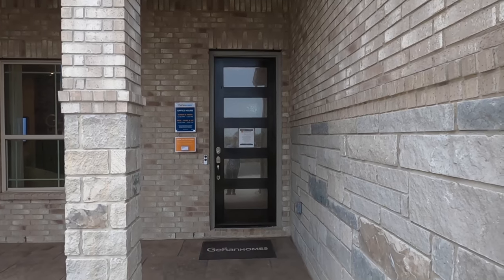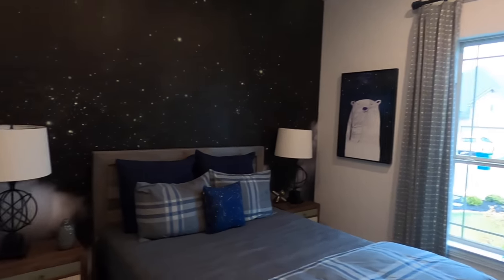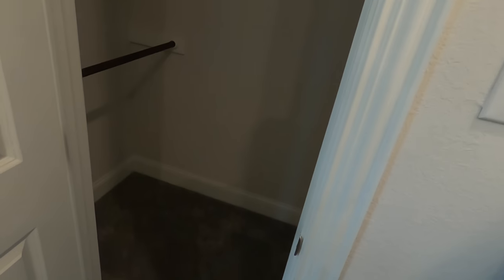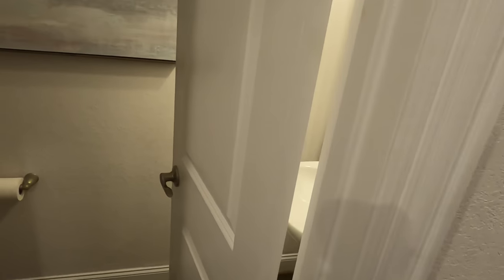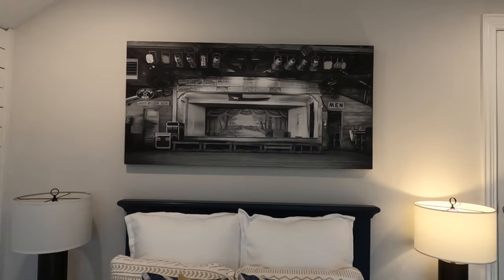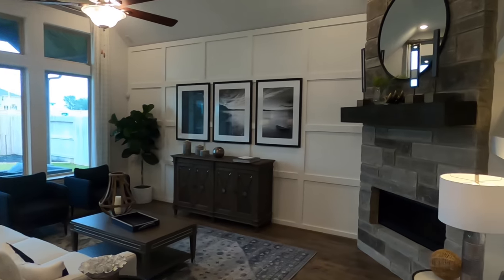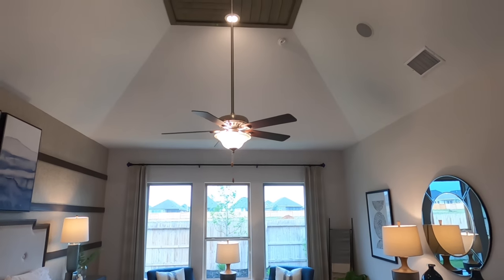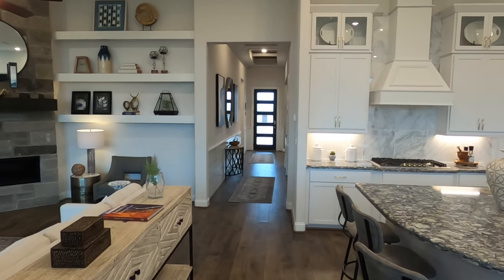Gehan Model Tour, New Construction, Gruenefield Subdivision, New Braunfels Tx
A video tour of the Gehan Model Home in Gruenefield Subdivision just two minutes away form historical Gruene Tx.